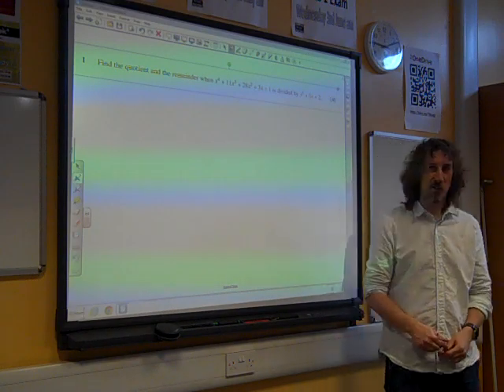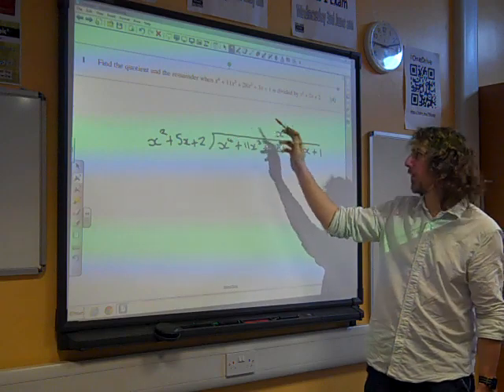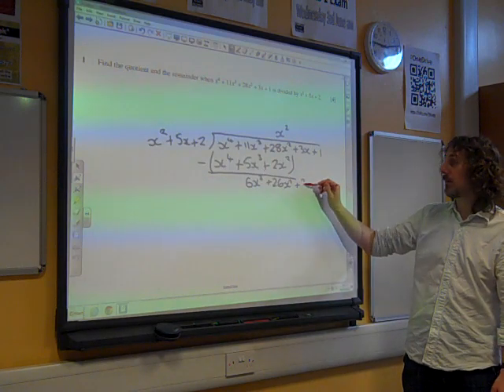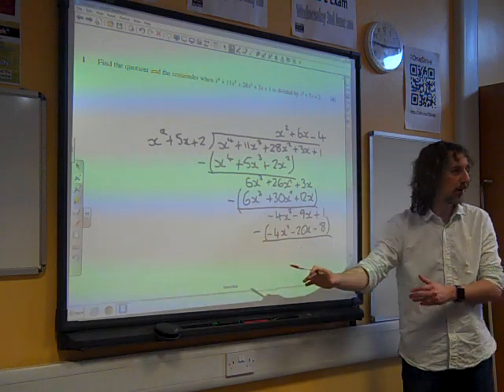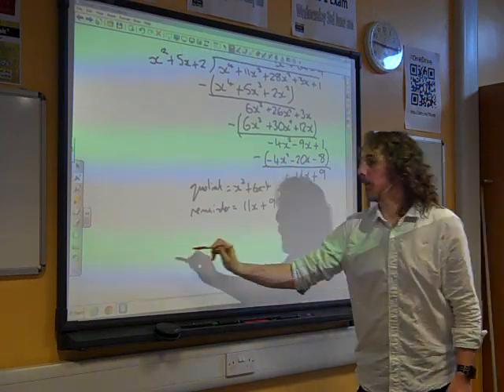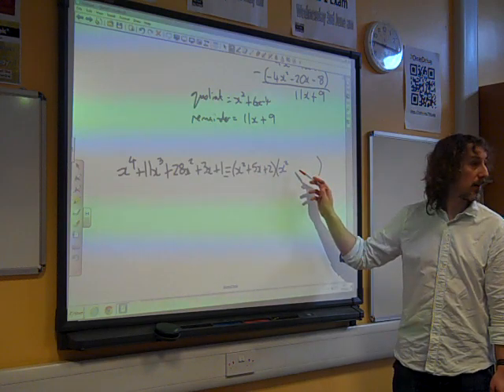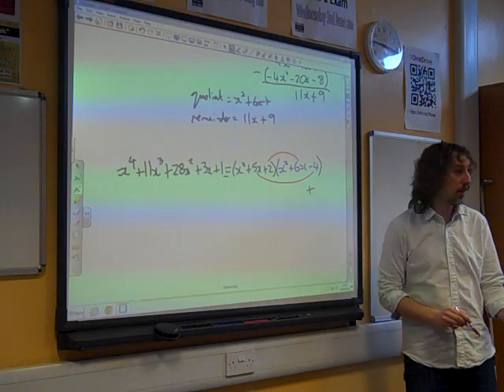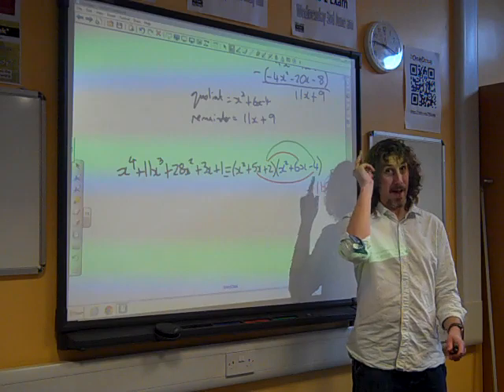C4 OCR Long Division January 2010 q1